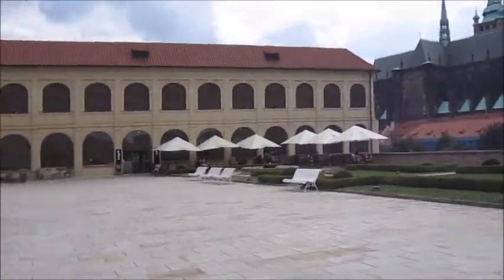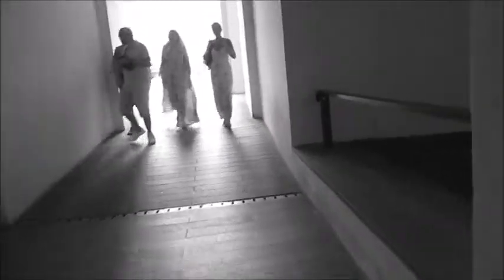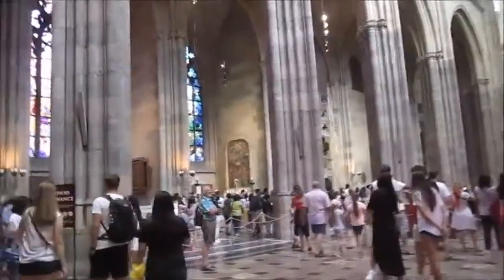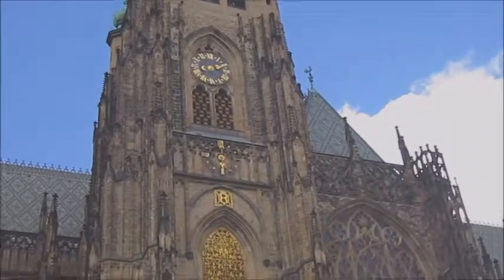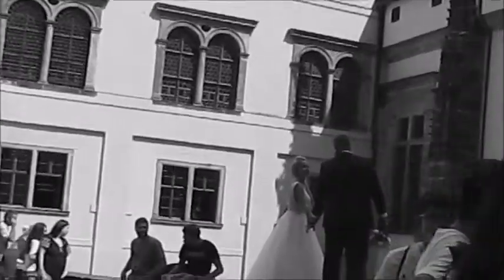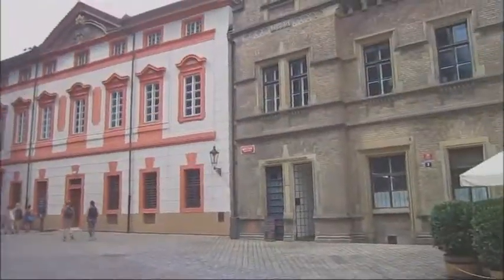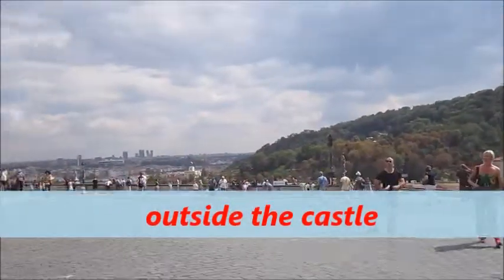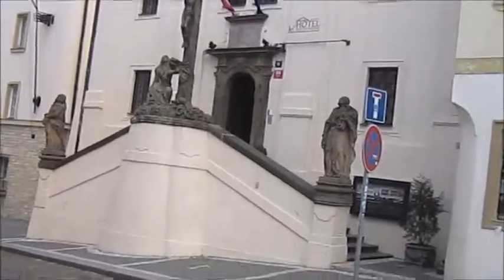Prague CASTLE TOUR | Filipina Vlogger In Vienna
Hi...Proud FILIPINA here... Sharing my simple life in Vienna and my travels around Europe.
Prague Castle is a castle complex in Prague, Czech Republic, dating from the 9th century. It is the official office of the President of the Czech Republic. The castle was a seat of power for kings of Bohemia, Holy Roman emperors, and presidents of Czechoslovakia.